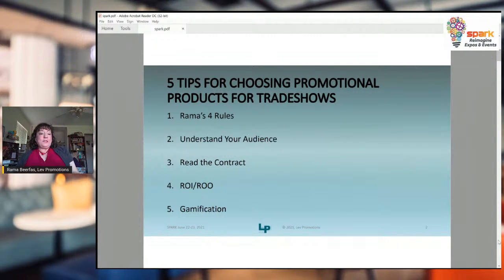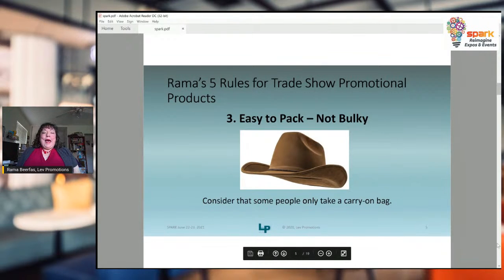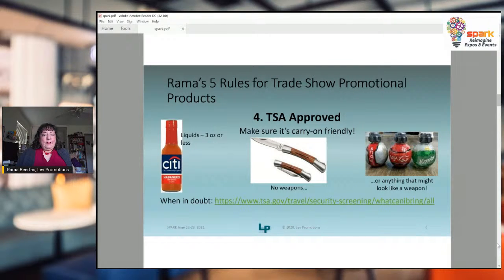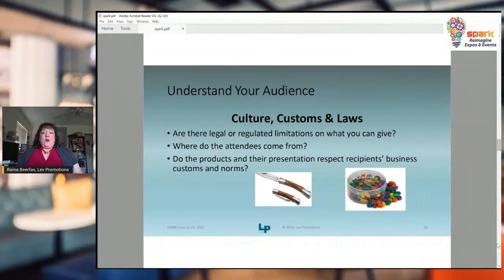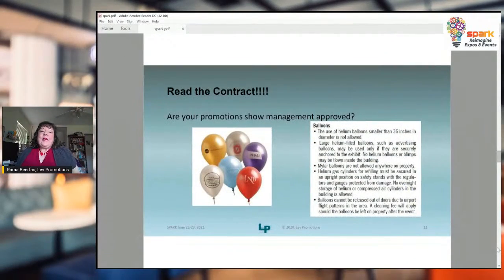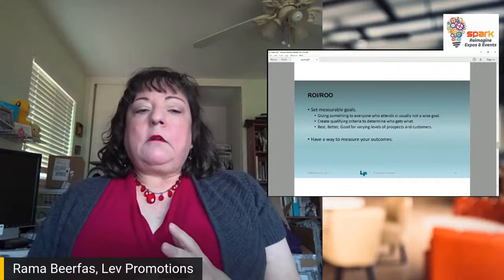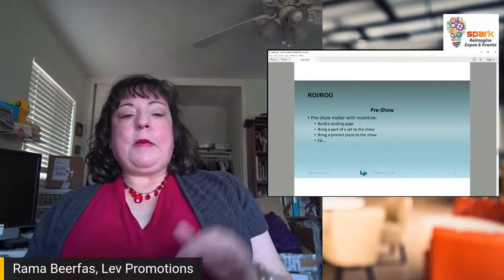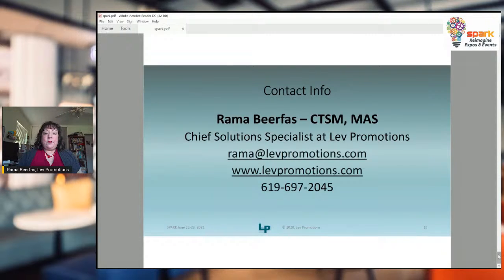5 Tips for Choosing Promotional Products for Trade Shows - Rama Beerfas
Rama's session for Spark